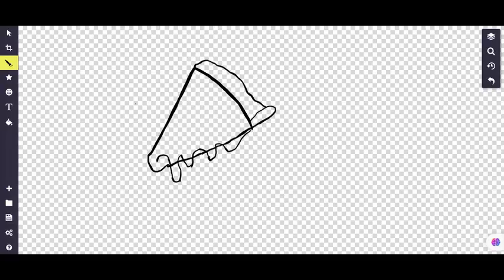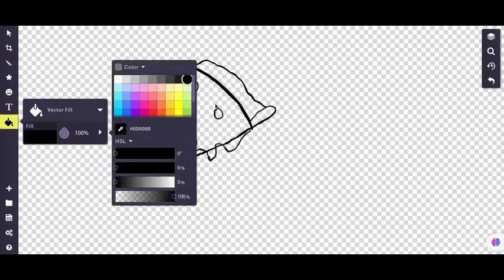how to draw pizza?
i hate pizza and drawing pizzrawing